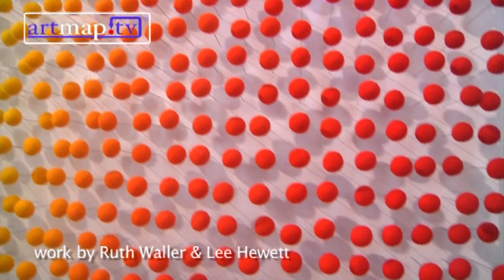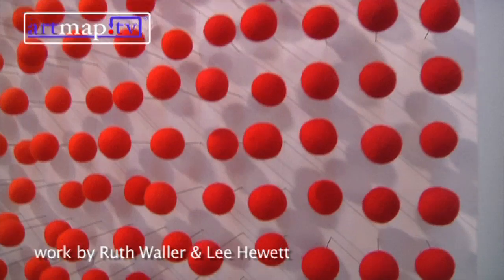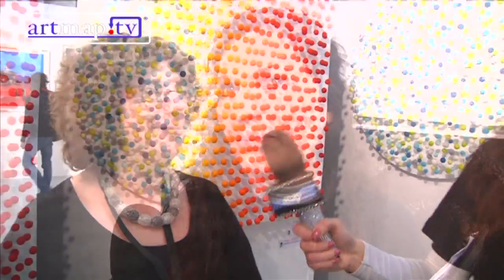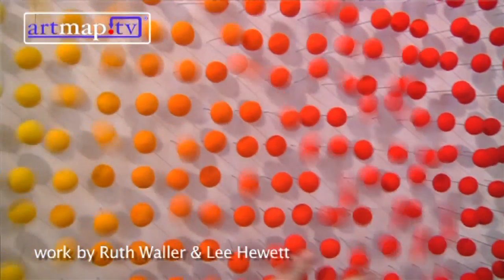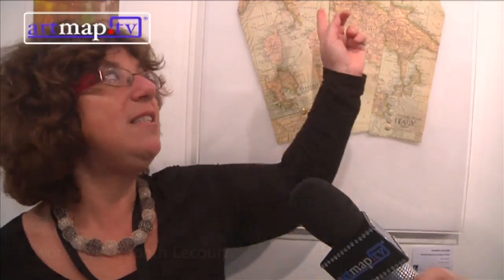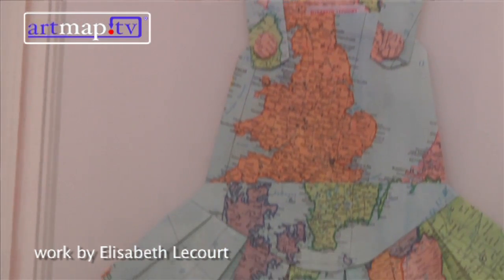ArtMap.Tv Interview with Ros Cleevely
Interview with Ros Cleevely Byard Art in Affordable Art Fair Milan Italy for ArtMap.Tv
Gallerist